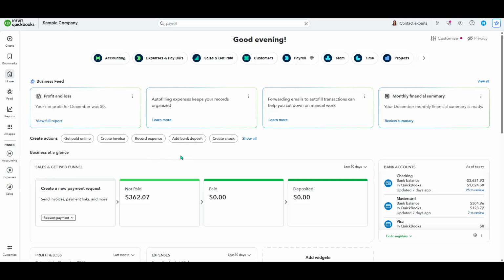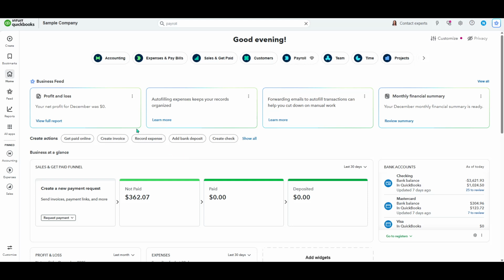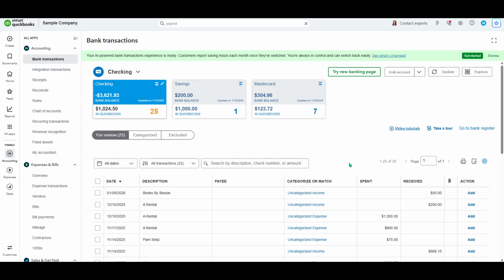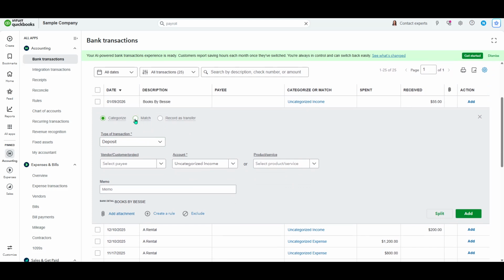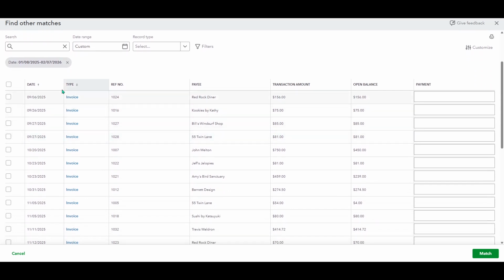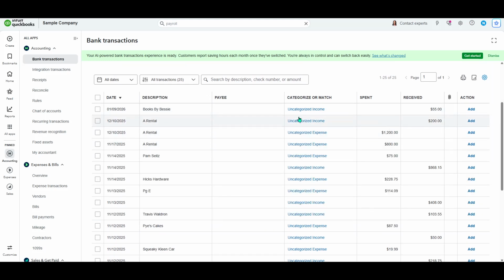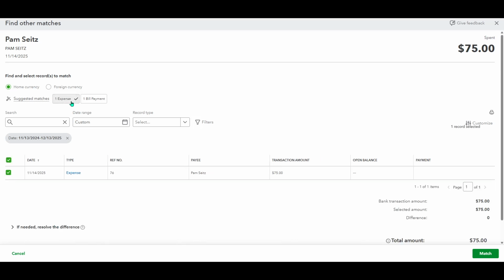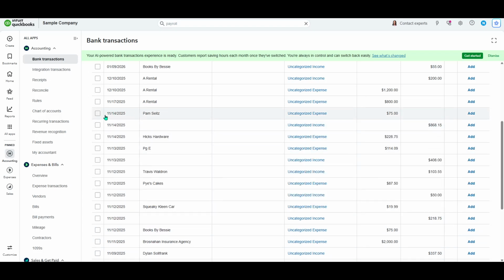How to Match Bank Transactions in QuickBooks Online (New Interface | 2026 Beginner Tutorial)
Learn how to match bank transactions in QuickBooks Online using the new interface—the clean and reconciliation-friendly way! In this 2026 step-by-step beginner tutorial, I’ll show you how to match downloaded bank feed transactions to existing entries, fix mismatches, and avoid common mistakes that cause duplicate or missing transactions. Perfect for beginners, small business owners, and bookkeepers managing bank feeds in QuickBooks Online.

how to match bank transactions in quickbooks online, quickbooks online bank matching tutorial 2026, quickbooks online new interface match transactions, match bank feed quickbooks step by step, fix unmatched transactions quickbooks online, avoid duplicates quickbooks, beginner quickbooks tutorial, small business bookkeeping bank feeds, quickbooks online reconciliation, accounting match transactions quickbooks